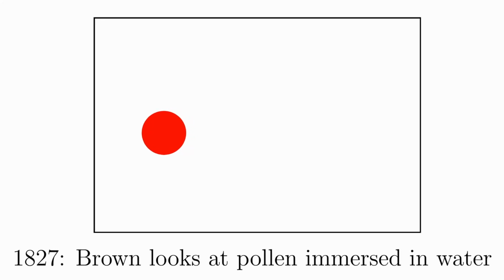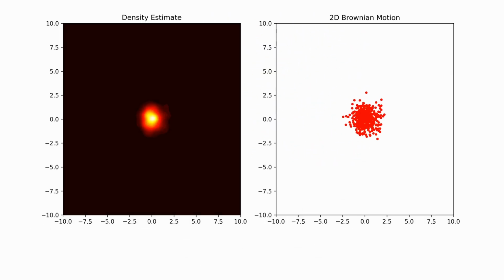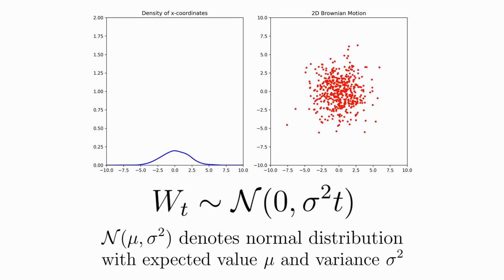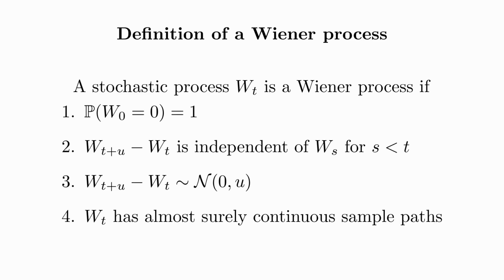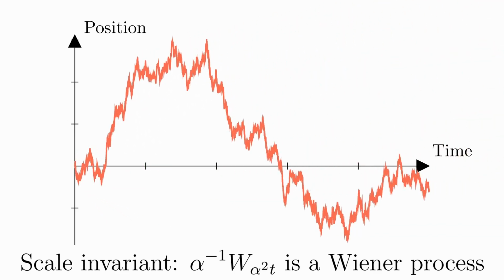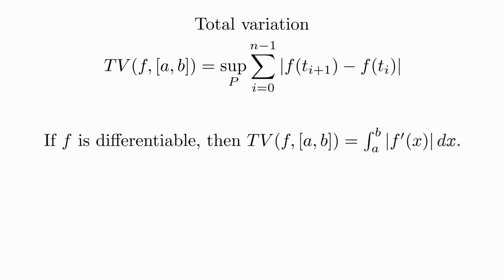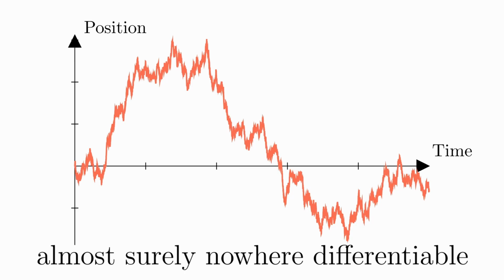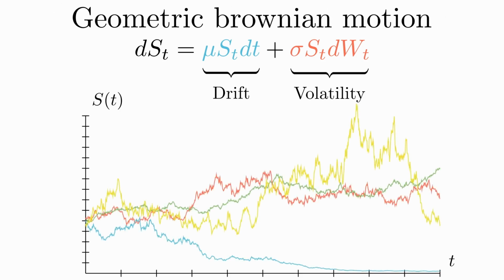Brownian motion and Wiener processes explained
Why do tiny particles in water move randomly and how can we describe this motion? In this video, we explore Brownian motion, it's connection to the diffusion equation, and how it leads to the definition of a Wiener process - a fundamental concept in probability theory and stochastic calculus.